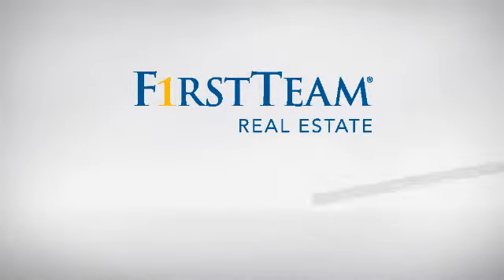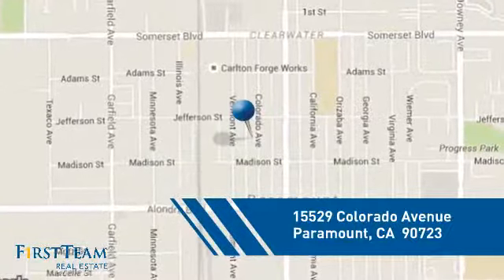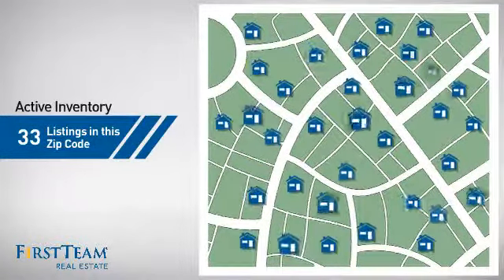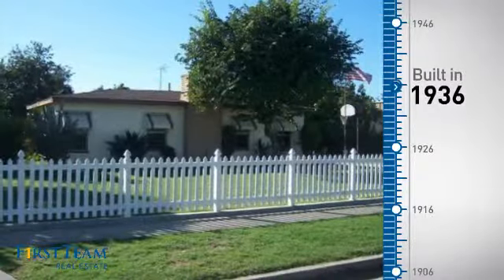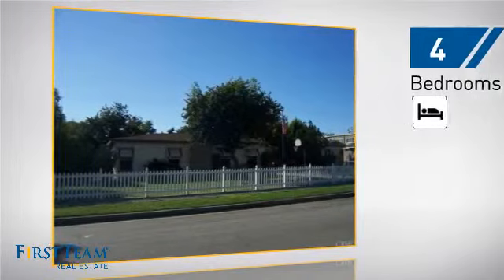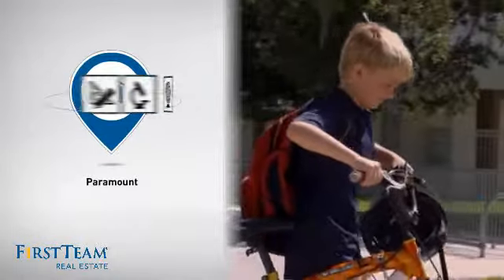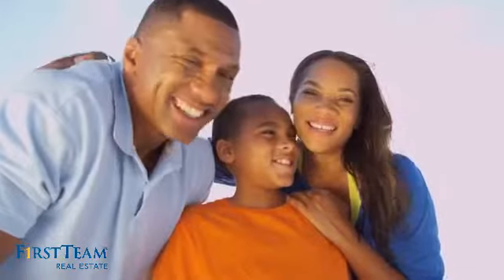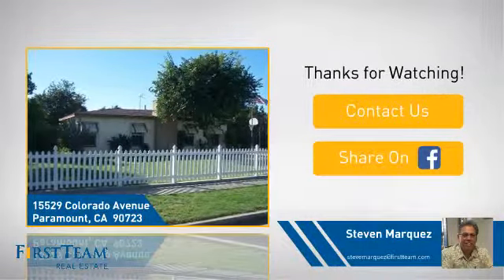15529 Colorado Avenue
Look At The Lot Size 15,002 Sq Ft Lot , 50 x 150 ! City Says Zoned For Multi Units, Diamond In The Rough, Big Back Yard Great For Entertaining,Big Master Bedroom,Forced Air Heating, Big Family Kitchen with Entertainment Bar With Lots Of Storage Cabinets also New Plumbing in Kitchen with Copper Tubing Not sure Is All Through The House,Big Living Room With Fireplace , Bathroom Has New Plumbing, Separate Laundry Room, Delicious Avocado Trees,Big Turtle Pond In Back Yard, Long Drive Way For Lots Of Extra Parking Leading To Two Car Detached Garage, SELLER Wants to SELL As Is Condition.